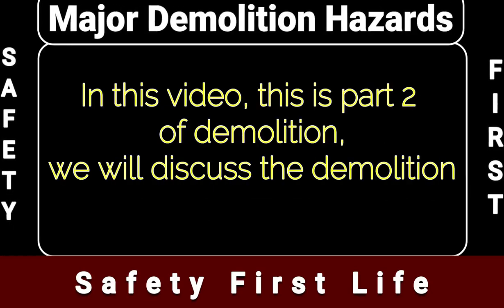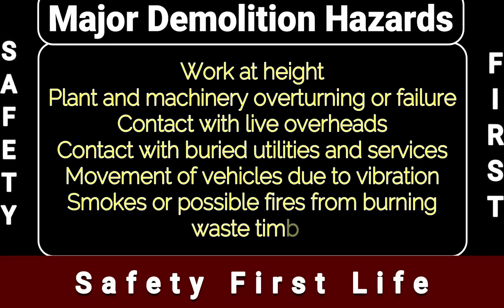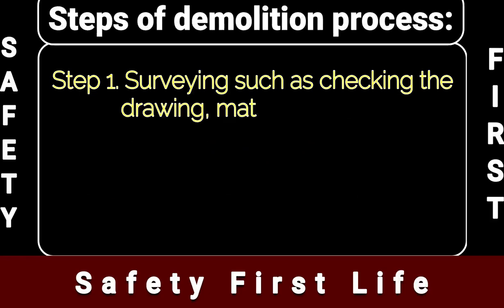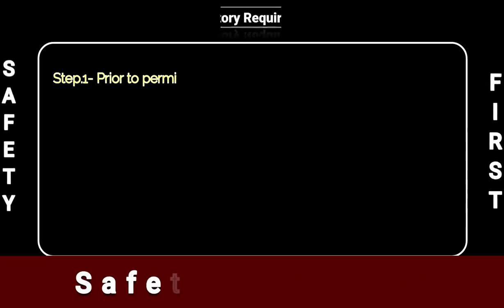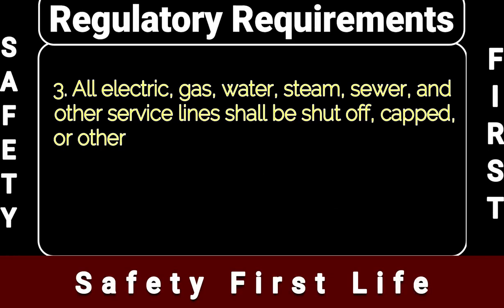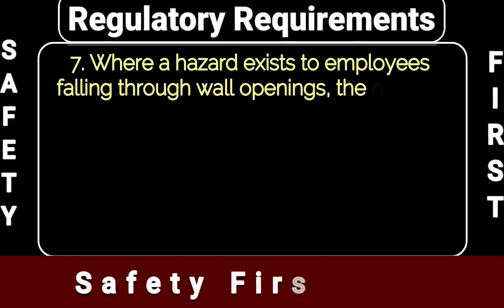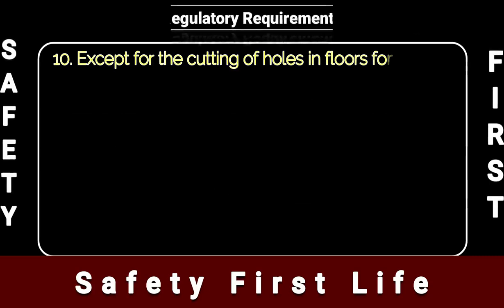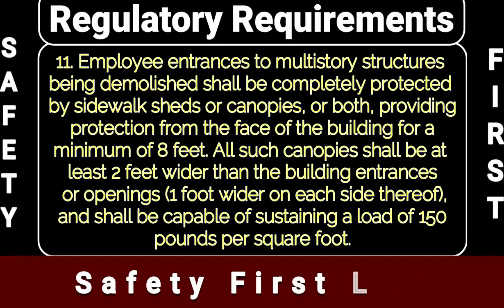demolition | steps and regulatory requirements prior to start demolition on-site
demolition | steps and regulatory requirements prior to starting demolition on-site
what is demolition
demolition legal requirements prior to starting work on site
major demolition hazards
major risk from demolition
how to control demolition hazards
what are the major steps for a successful and safe demolition process
how to execute a demolition project?
what is the importance of a survey prior to starting demolition on-site?
how to fulfill the regulatory requirements before starting to demolish a structure or a building?
Sequence of the demolition process
generic hazards in demolition
specific hazards in demolition?
Risk assessment and risk control for a demolition project?
safety training video part 2 on the topic of demolition?
key factors that may affect the demolition process